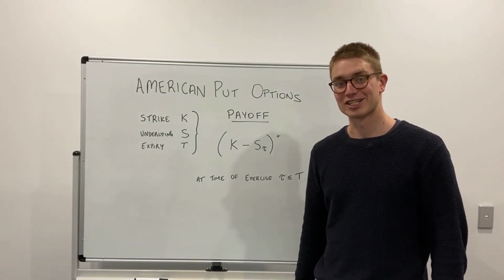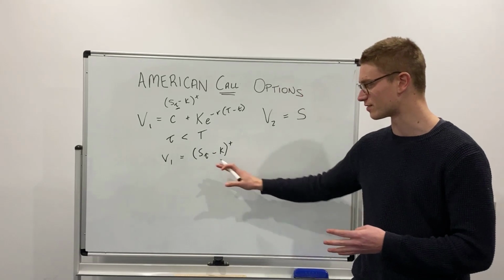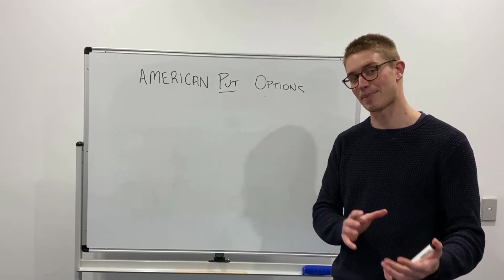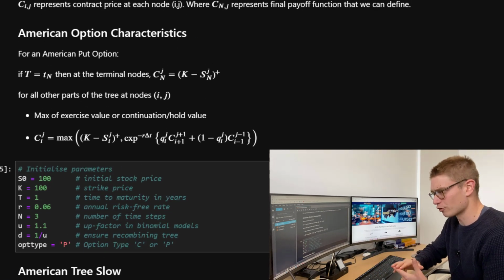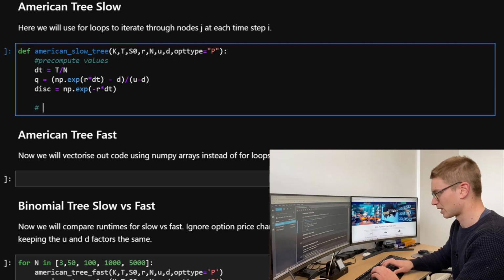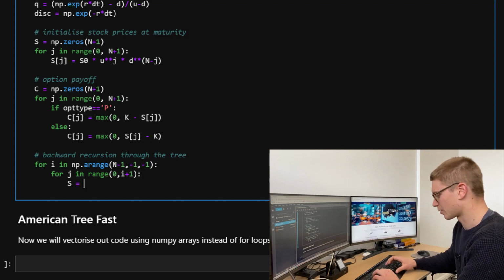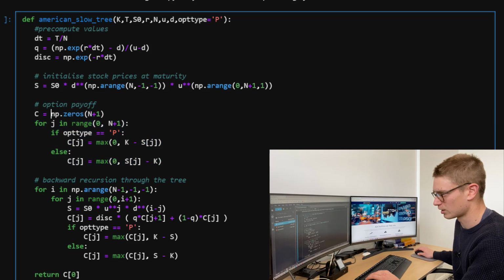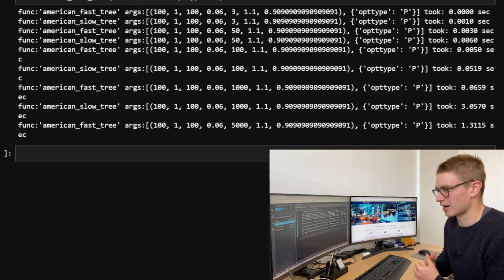American Option Pricing with Binomial Trees || Theory & Implementation in Python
In this video we look at pricing American Options using the Binomial Asset Pricing Model and show how you can implement the binomial tree model to price an American option in Python. We also show why it is not optimal to early exercise an American Call option with no dividend (or positive interest rates).

For those who just want to code, please skip ahead to the Python Implementation section. I will take you through two implementations of a simple American tree model in Python, one that will use ‘for loops’ to step through each node at each time step (a function I have defined as binomial tree slow), and the other (binomial tree fast) will vectorize these steps using numpy arrays, improving overall computation time as N time steps increase. Although not necessary for the example today, using numpy arrays and vectorizing our calculations will improve computations as we delve deeper into financial mathematics and implementation heading forward.

In this tutorial series we will be breaking down the theory described and published in Steven Shreve’s book’s Stochastic Calculus for Finance I & II. As a guide for implementing these concepts in Python, we will refer to the numerical methods and practices outlined in Les Clewlow & Chris Strickland’s book Implementing Derivatives Models.

00:00 Intro
00:35 Theory || What are American Options?
01:05 Theory || Early exercise is not optimal for American Call
04:44 Theory || American Put Options
06:52 Theory || Some other considerations
08:30 Python Implementation || American Tree Slow
18:10 Python Implementation || American Tree Fast
21:55 Python Implementation || Comparing the Slow vs Fast Implementation